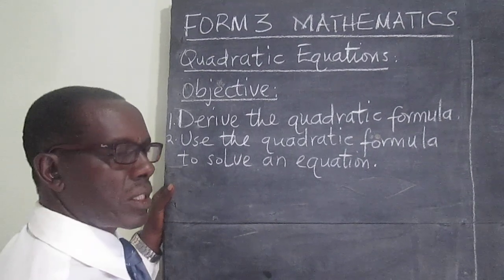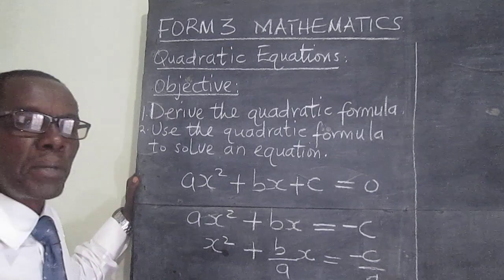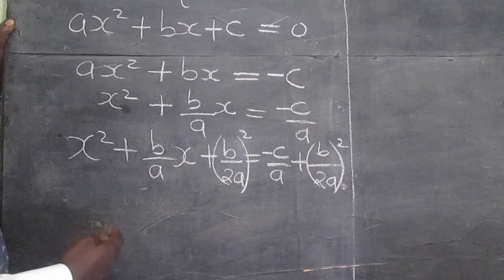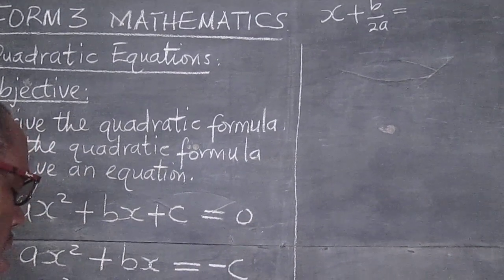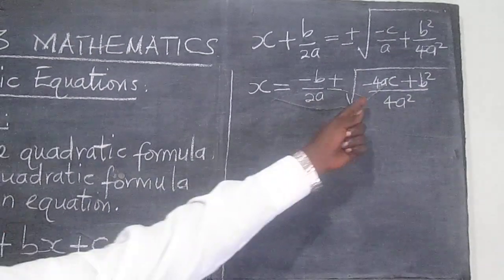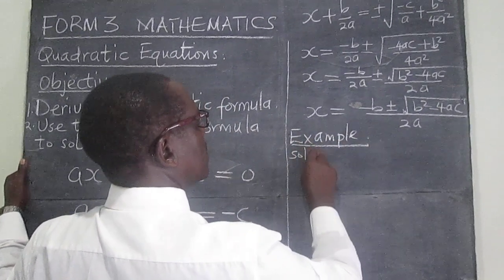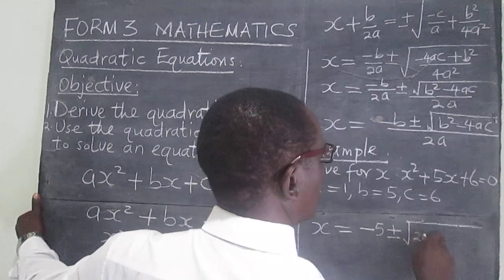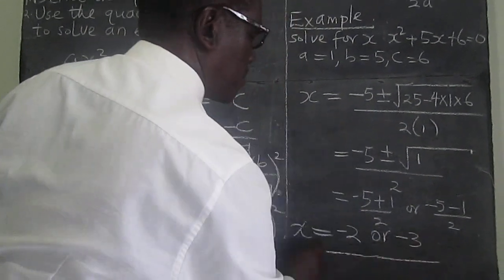FORM THREE MATHEMATICS:How to derive the quadratic formula.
The method  of completing the square used to derive  the formula. Examples are given on how to apply the formula.